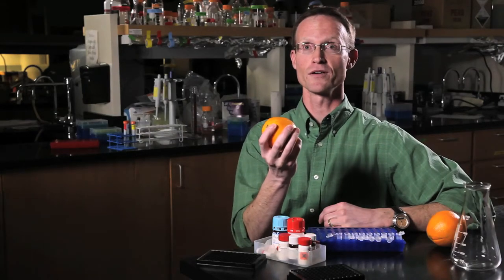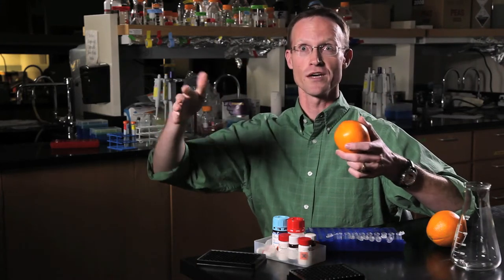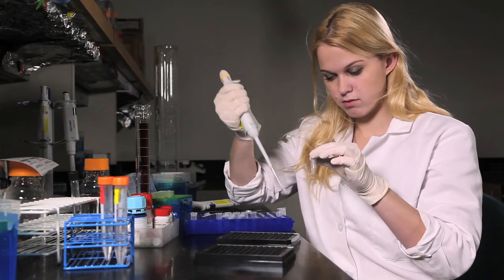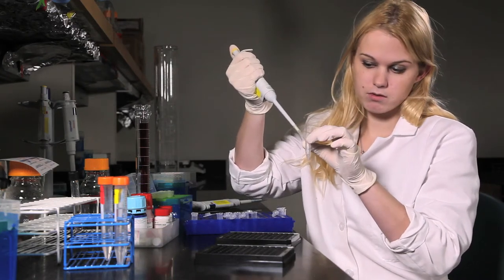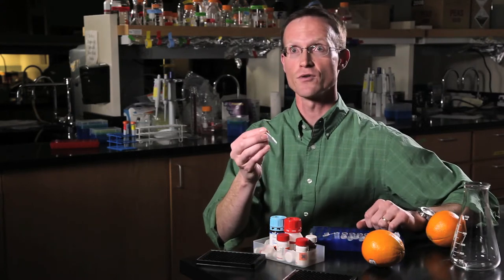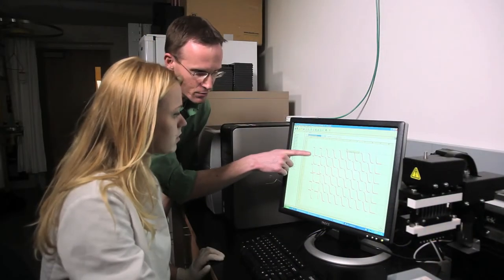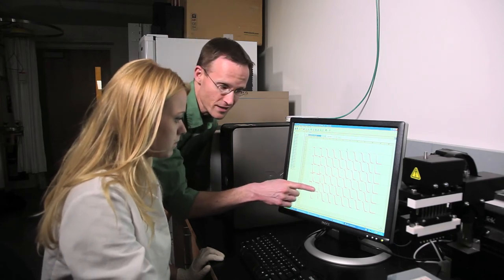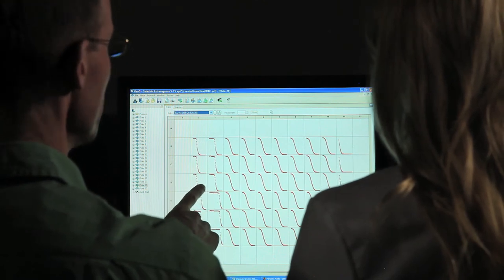Squeezing maximum health out of oranges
BYU nutritionists are squeezing all the healthy compounds out of oranges to find just the right mixture responsible for its age-old health benefits. The tasty fruit is known for its Vitamin C and blood-protecting antioxidants, but researchers wanted to learn why a whole orange is better for you than its components when taken separately.